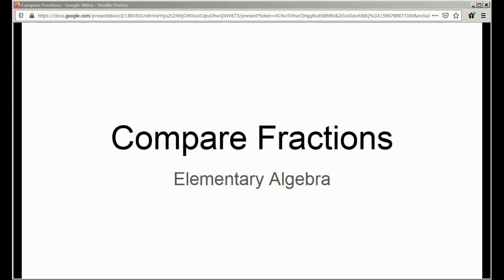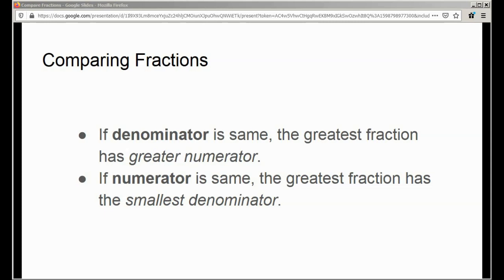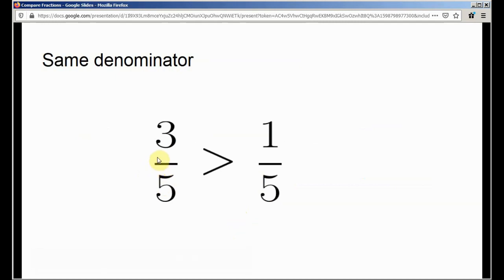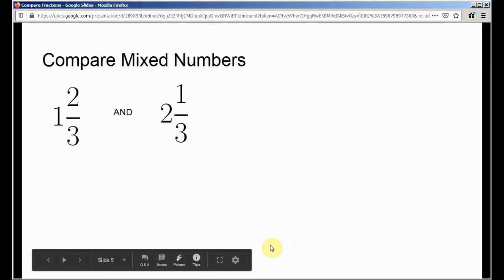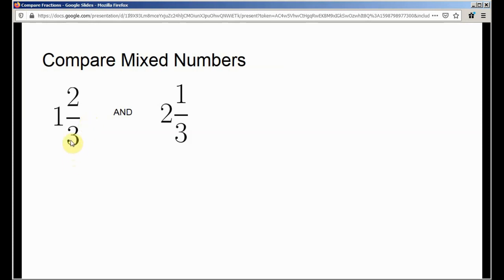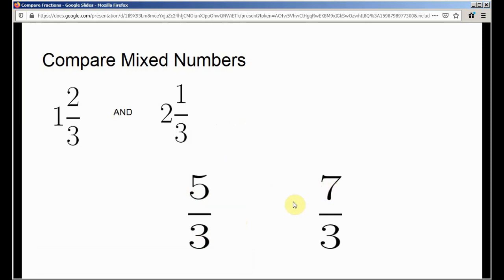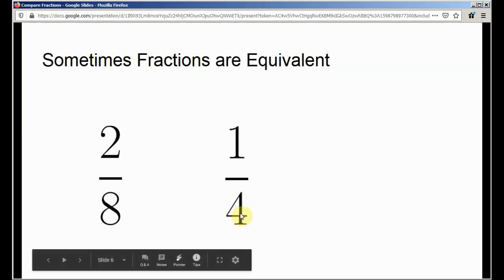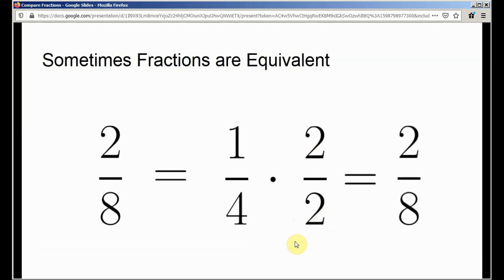Elementary Algebra - Comparing Fractions - E17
In this video of elementary algebra, I will teach you how to compare two or more fractions. You can learn this simple technique to compare any fractions and determine the greatest one out of them.
Check your understand on this topic by visiting our site and taking a small quiz.